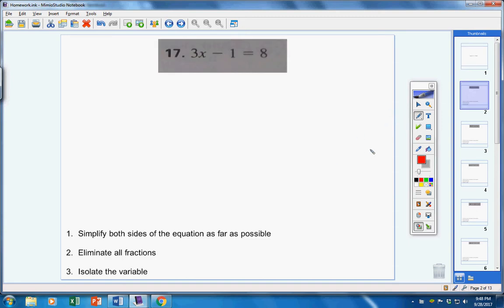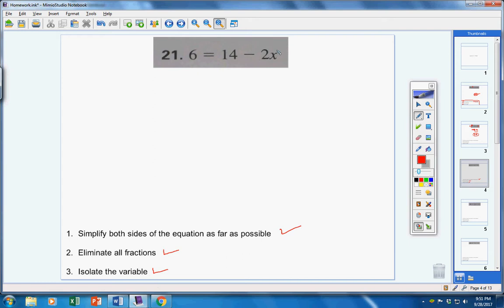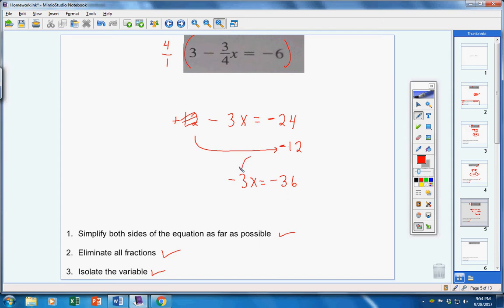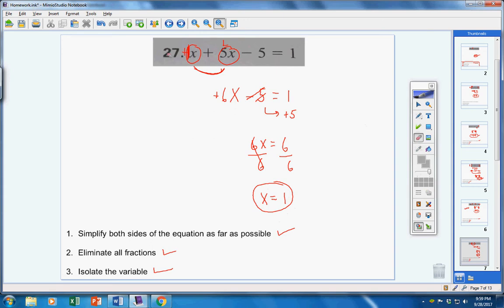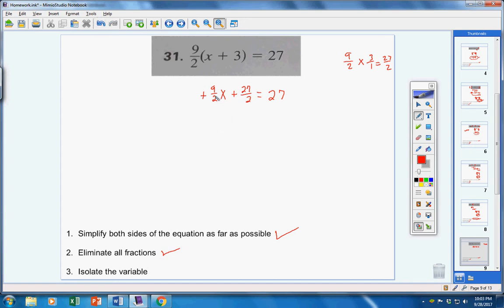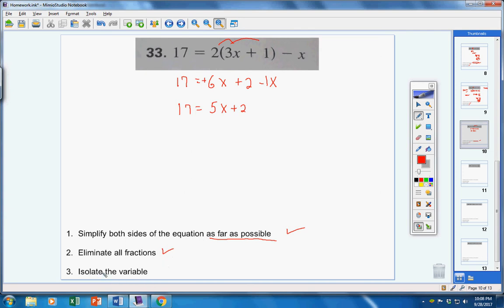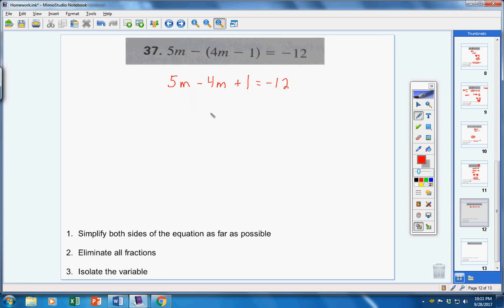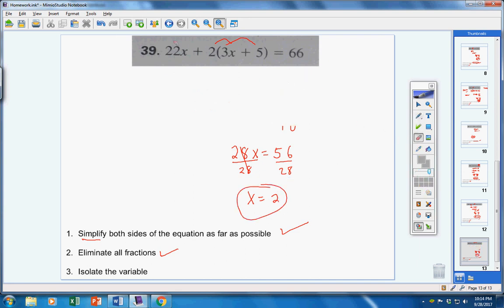Algebra 1 Lesson 3.3 Homework